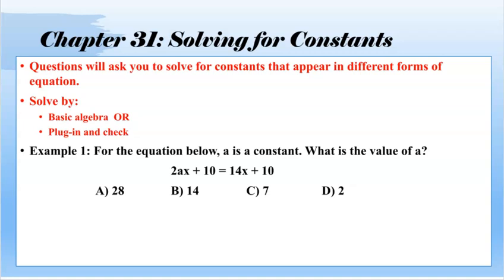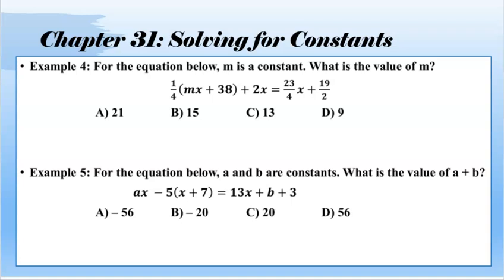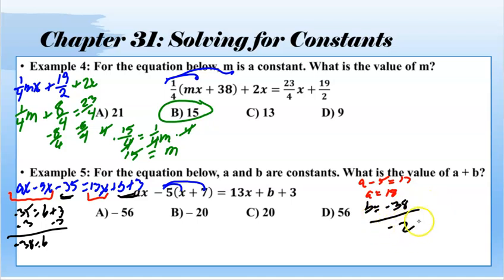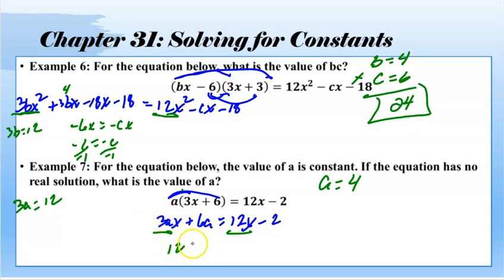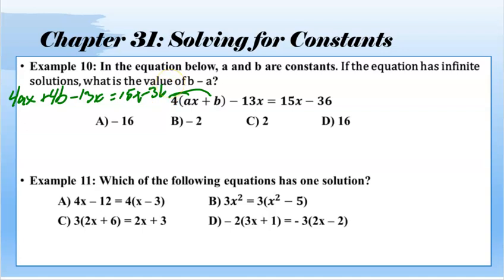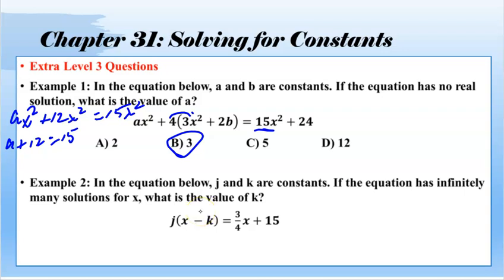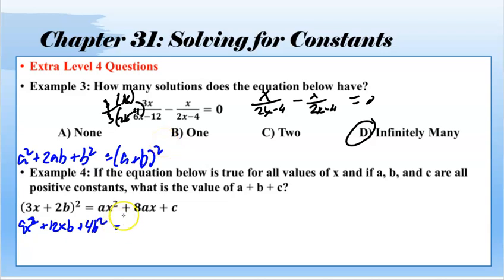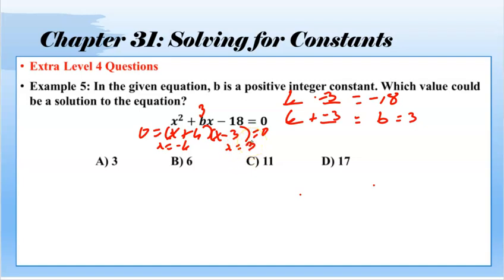SAT Solving for Constants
Sample Level 3 and 4 SAT questions